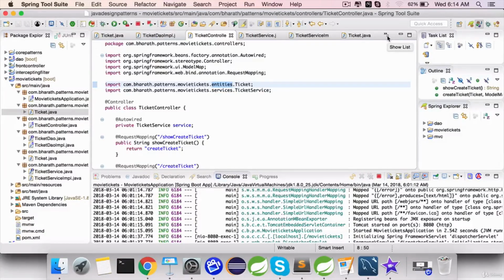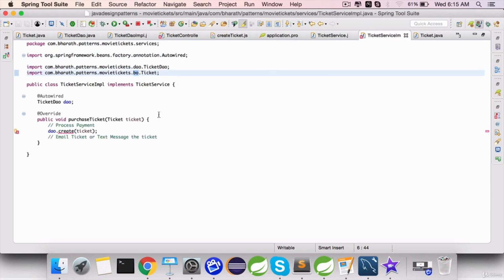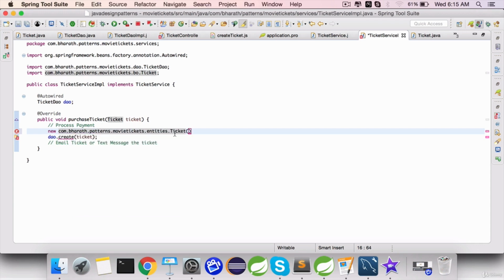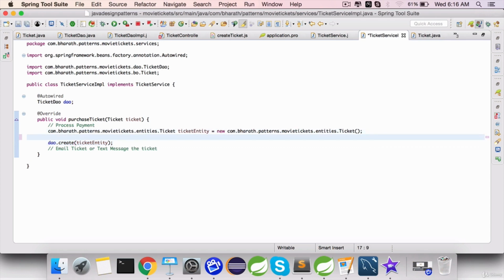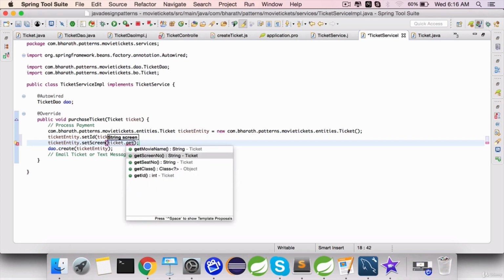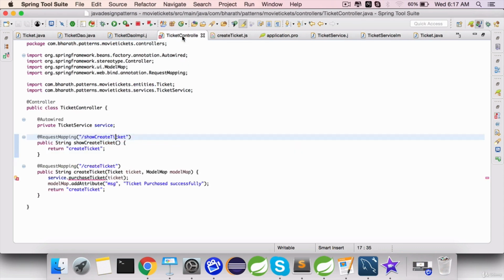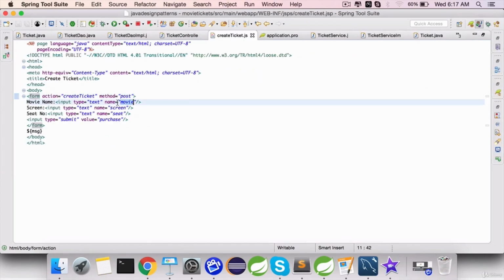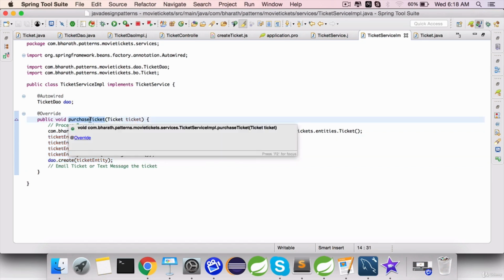19. Mini Project using MVC and Business Delegate - 21 Use the BO